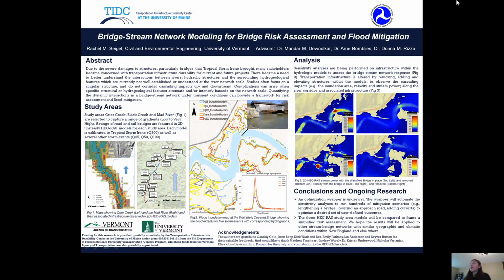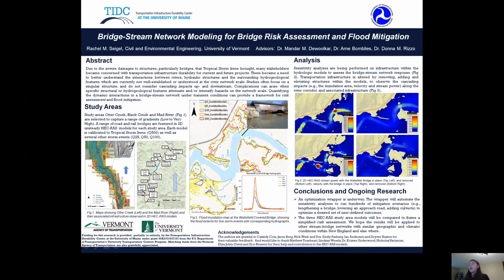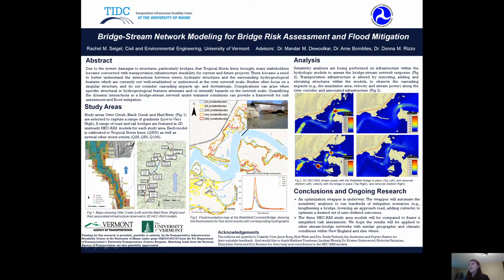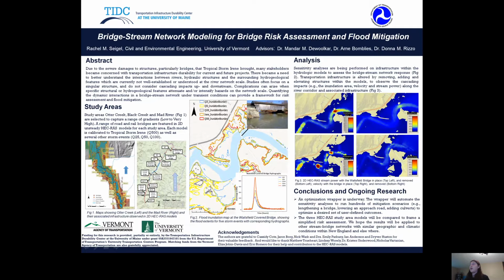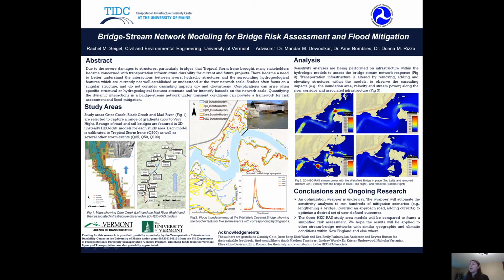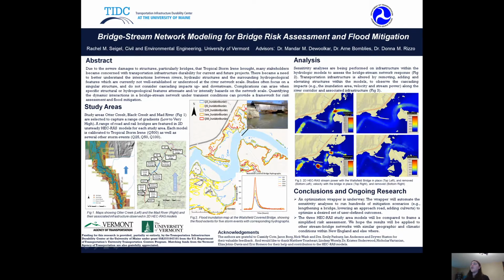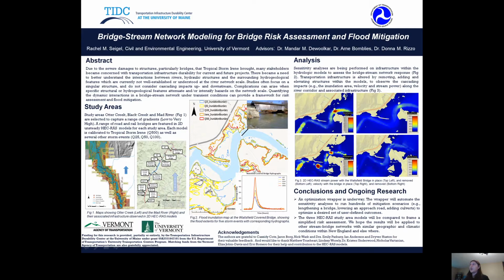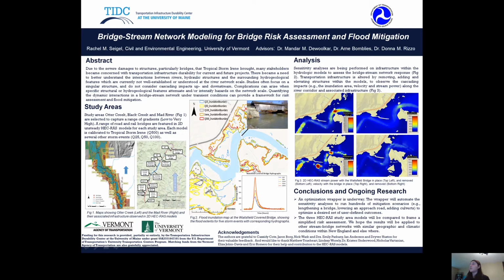Bridge-Stream Network Modeling for Bridge Risk Assessment and Flood Mitigation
Presentation by Rachel M. Seigel of the University of Vermont as part of the 2020 Student Poster Contest through the TIDC 2018 FAST Act UTC Region 1 Program. The competition is designed to recognize excellence in student research and improve the visibility of student research efforts in transportation related fields. TIDC is sharing student posters, presentations, and abstracts submitted to this competition through our website and social media channels. To view the Posters and Abstracts and to learn more information on how to cast your vote for a fan favorite, please